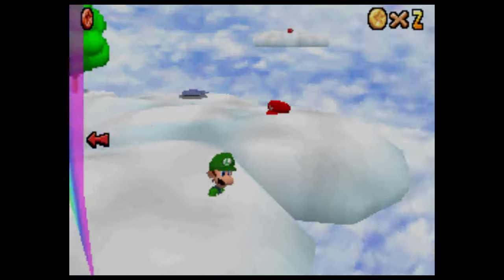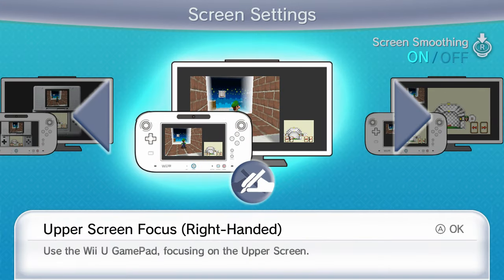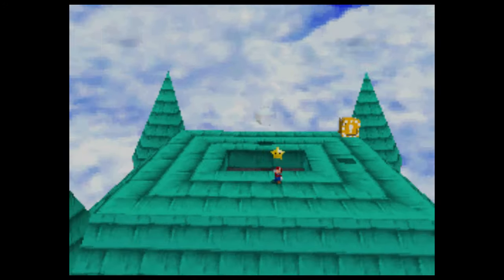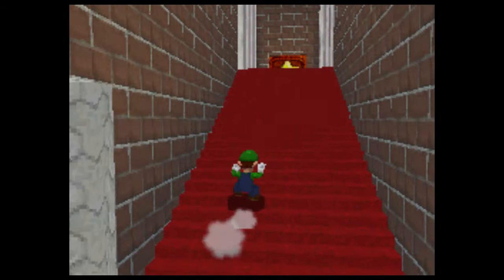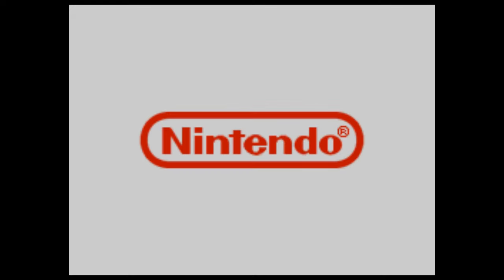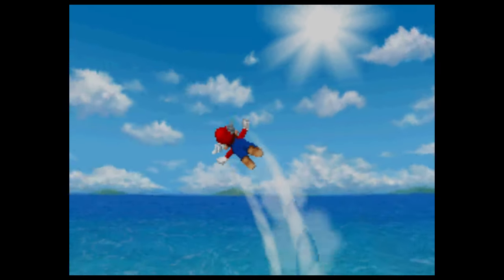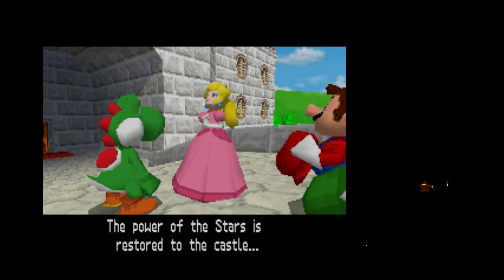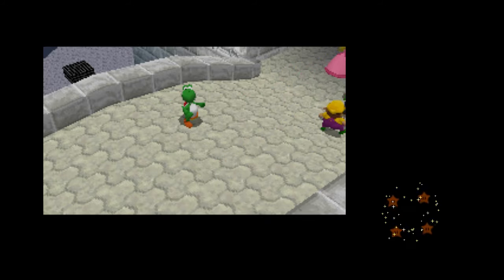Let's Play Super Mario 64 DS Finale - BREAKING Rainbow Ride and Beating Bowser's Butt in the Sky